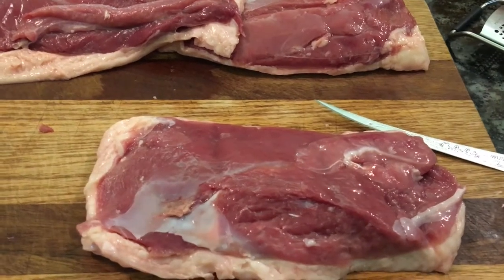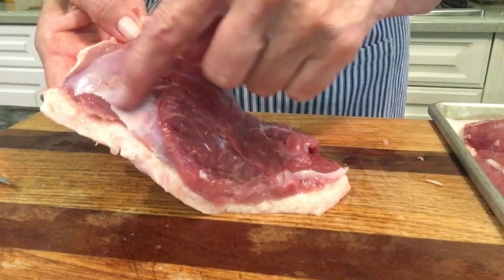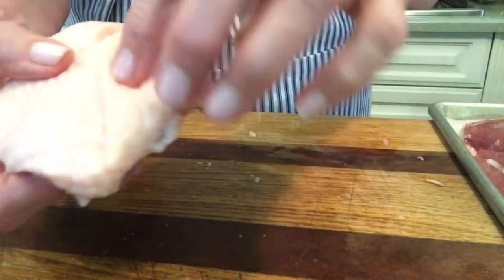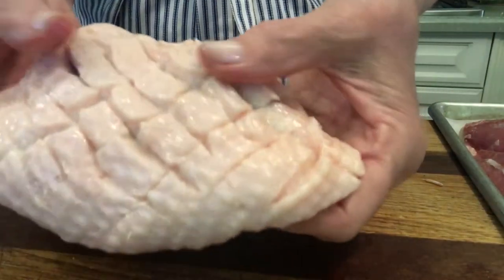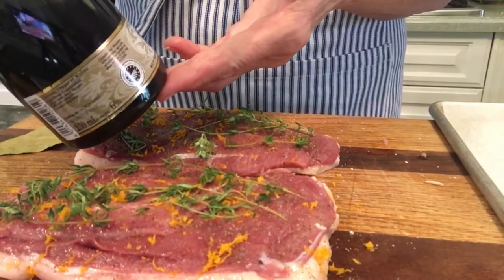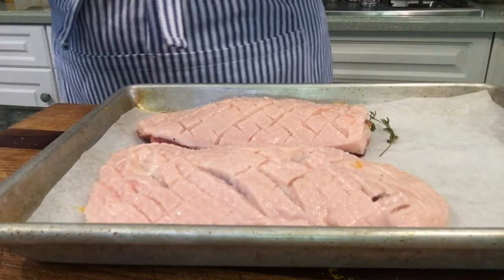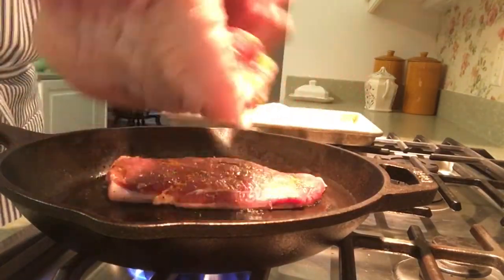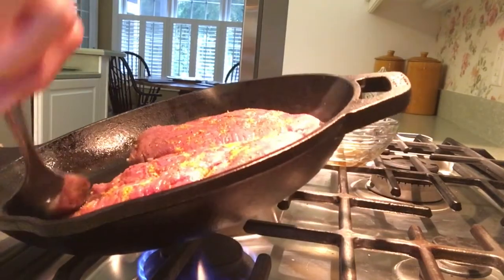How to Sear Duck with a Perfectly Crisp Skin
This is a step by step video on how to cook a perfect duck breast at home.  If you don’t have the time to gather the ingredients for the marinade, don’t worry.  The duck will still be absolutely delicious!  Just skip that step and go straight to searing.  Keep in mind however, you must score the breast before searing.  You can order duck online from D’artagnan.  Enjoy!!

Marinade:
Orange zest
Fresh thyme
Balsamic vinegar
Bay leaf
Nutmeg
Salt/pepper